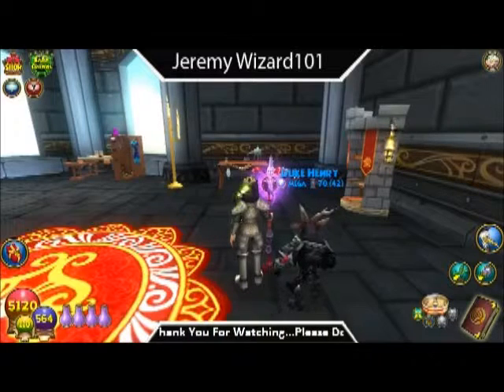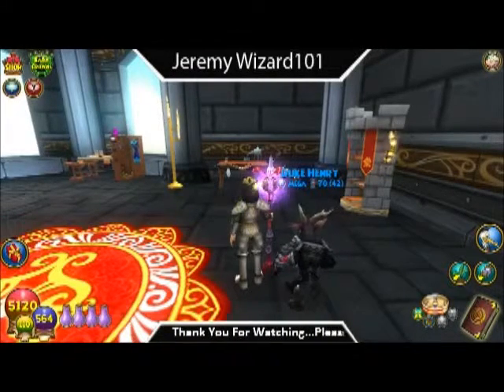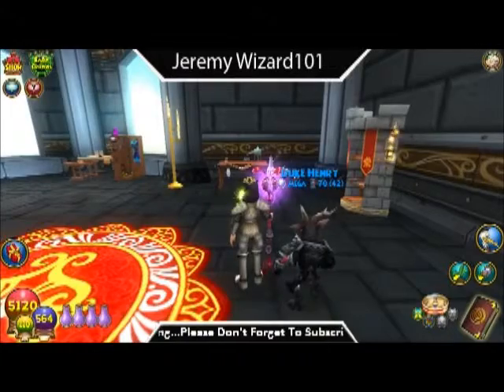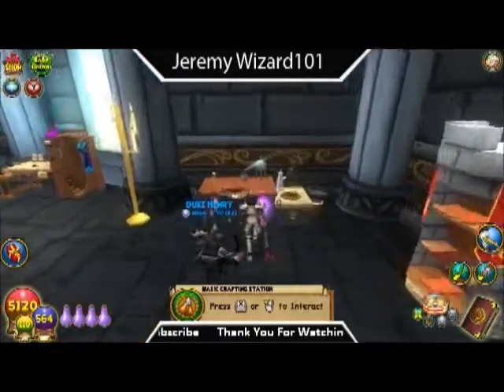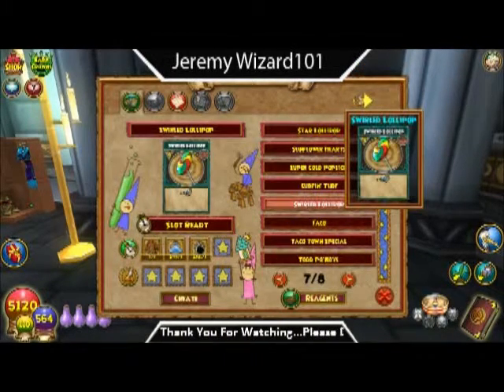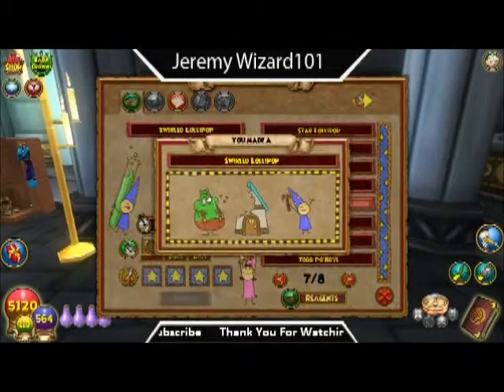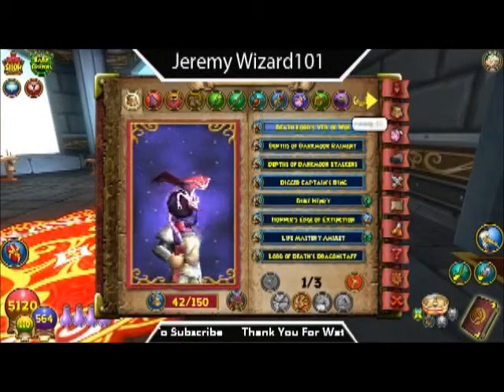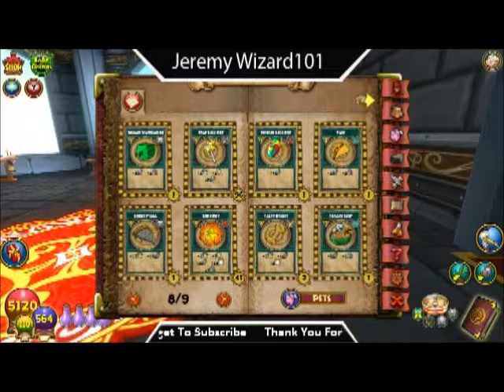Wizard101: Crafting: Swirled Lollipop Pet Snack (Rank 4)